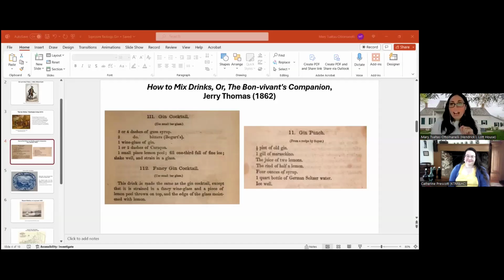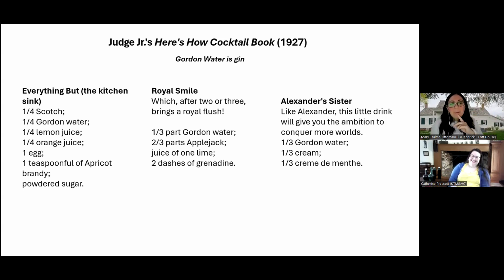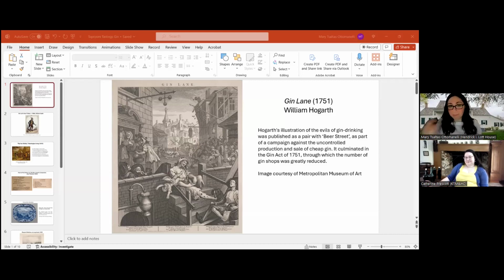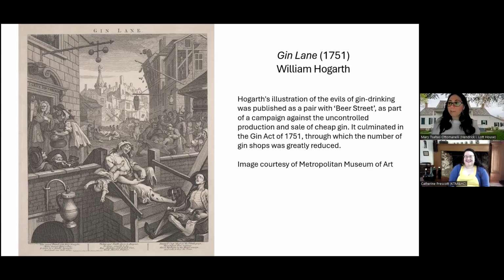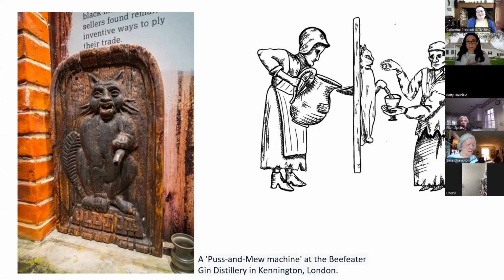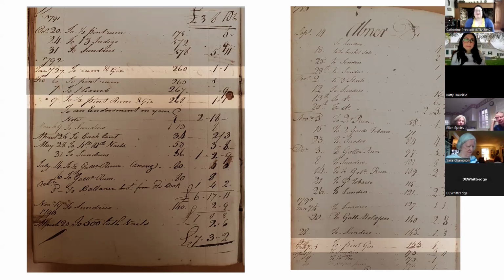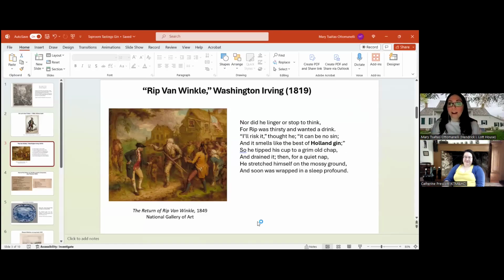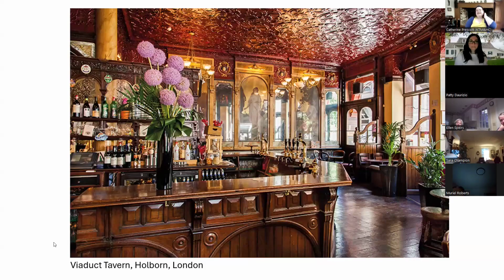Taproom Tastings: Gin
Dutch courage, lady’s delight, flash of lighting, mother’s ruin, babyshambles. The variety of nicknames for gin reveal the complicated history and often less-than-sterling reputation of this spirit. In this episode of Taproom Tastings, Catherine and Mary explore the rise and fall (and rise again) of gin, from its origin as a medicinal tonic to the fuel of empire, and much more.

This program was recorded as part of the series Taproom Tastings on April 9, 2024.